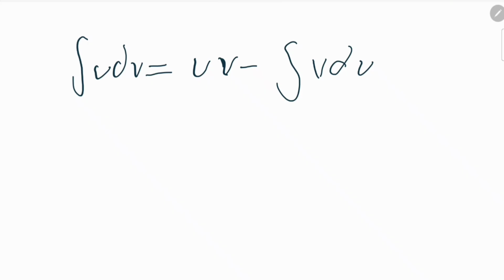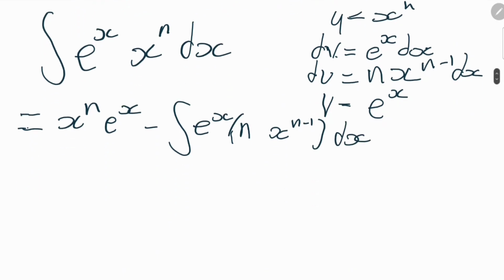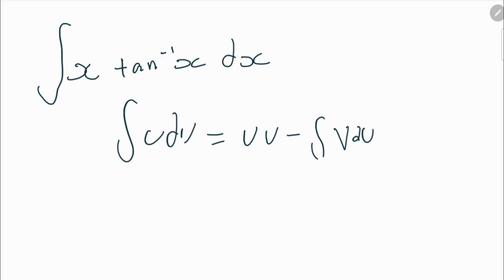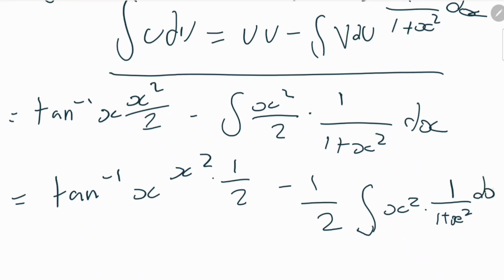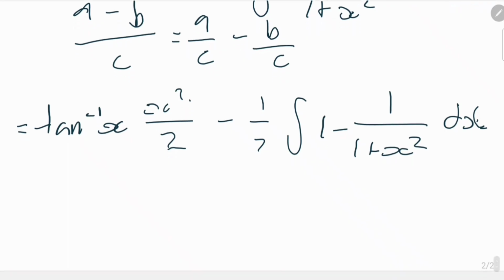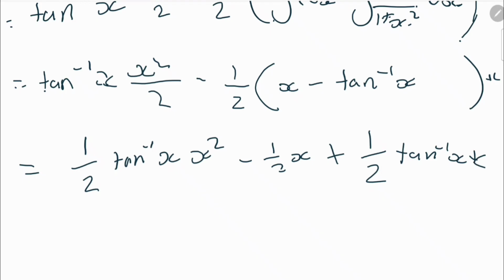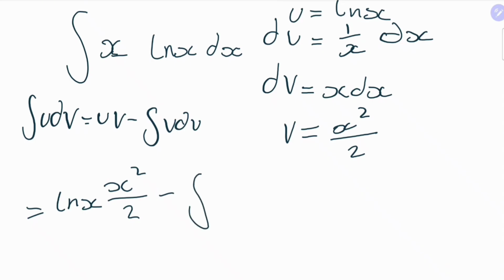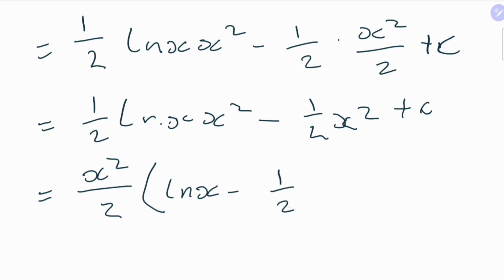Introduction to: Integration - Integration By Parts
This video is a video on integration by parts. Integration by parts is very useful when integrating the product of functions. It is like the integral equivalent of the chainrule as it requires taking the derivative and an antiderivative.